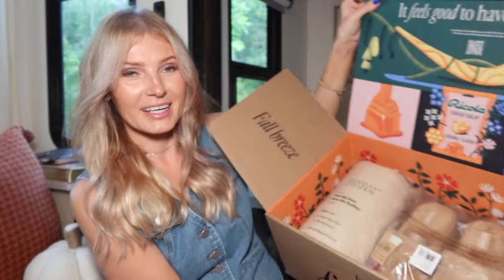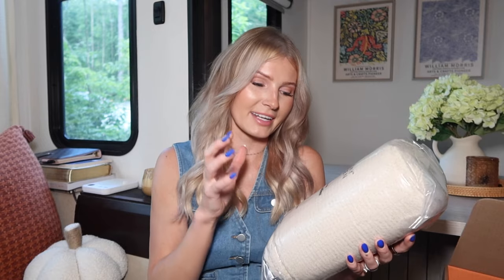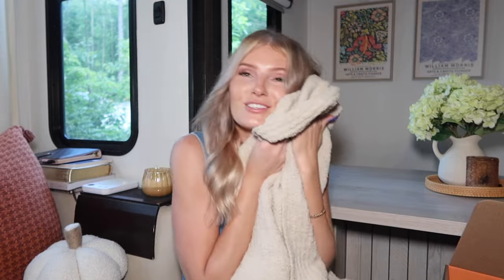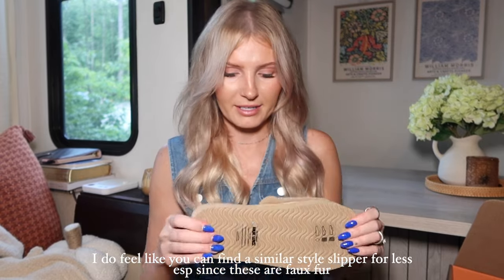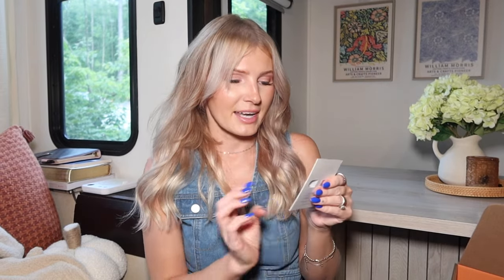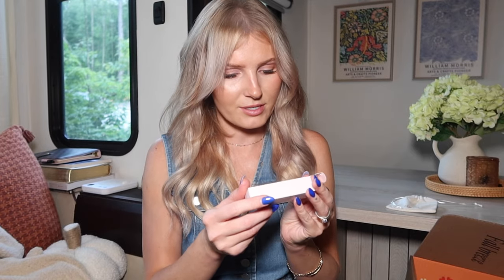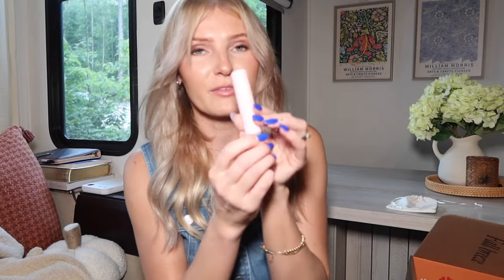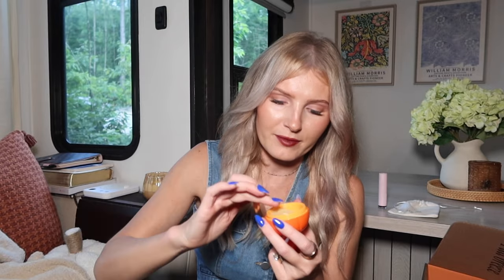FABFITFUN FALL 2024 box | what I chose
Annual members get first access to the box choices starting August 1 I believe
Seasonal members get to choose starting August 16

I ended up signing up for the seasonal Fall box myself to try the process out for myself as a consumer and I’ll let you guys know once it comes in.
this is a subscription service so you will be charged annually or seasonally (depending on the option you chose)
you can cancel anytime just make sure you do so BEFORE the charge date
canceling is free

FTC:
***this is a gifted collaboration